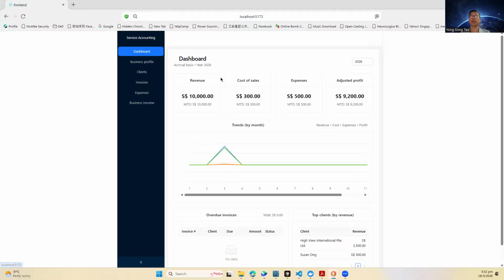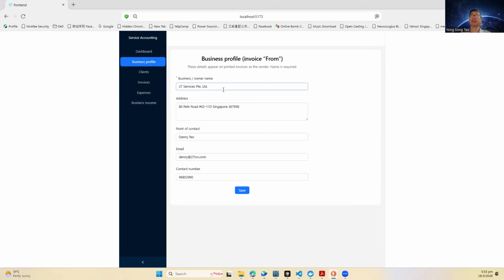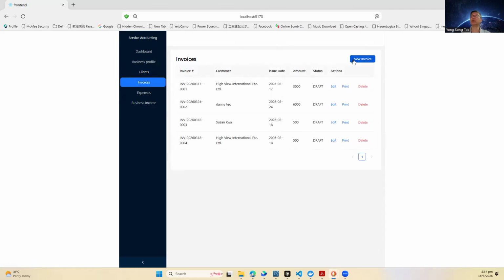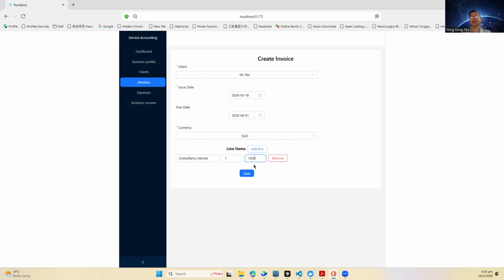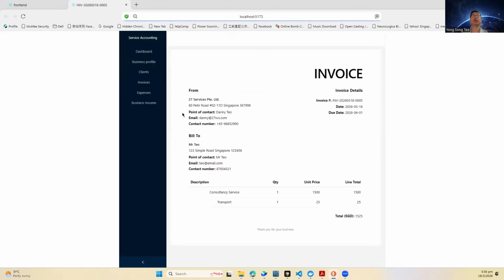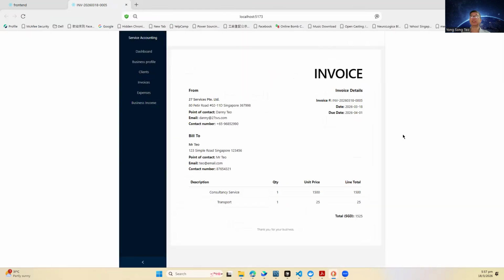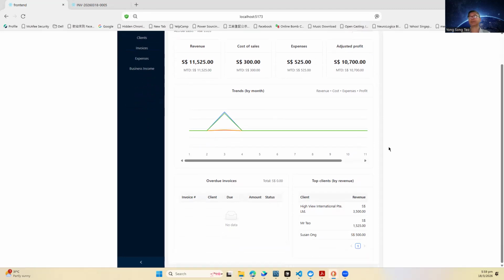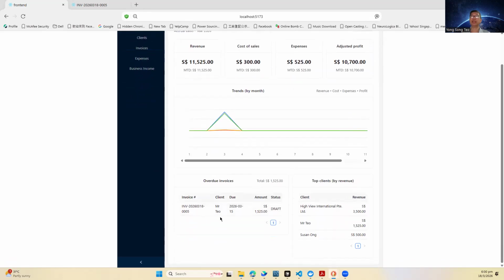accounting_software_demo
In this demo, I’ll walk through a lightweight analytics app that helps individual professionals and small service-based businesses (no inventory/stock) quickly understand performance without complex BI setup.

You’ll see how it:

Connects to your data and builds clean, analysis-ready tables
Shows revenue trends over time
Breaks down customer behavior (including repeat customers: 1, 2, 3, 4+ purchases)
Highlights what’s working so you can take action fast
If you run a service business and want professional insights with minimal effort, this is for you.

If you’d like access or want to suggest features/metrics, drop a comment or message me.